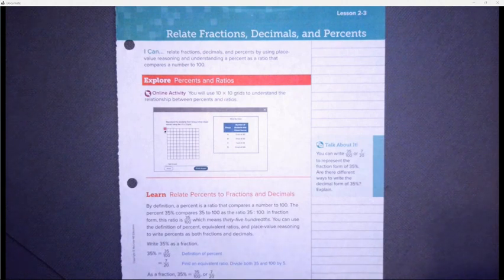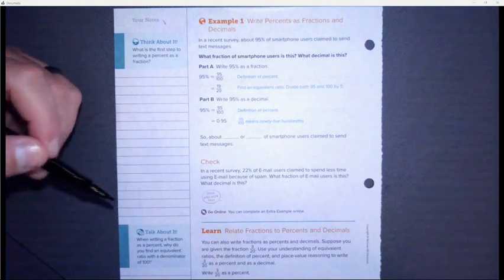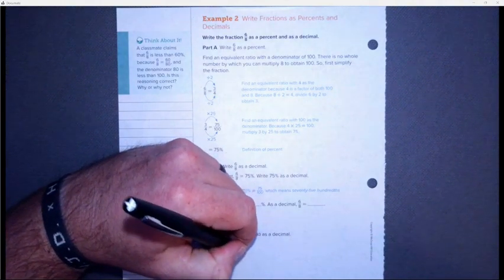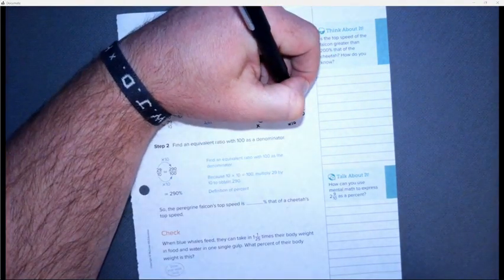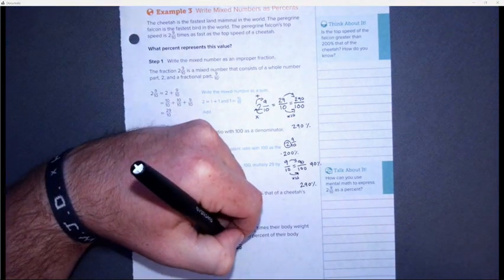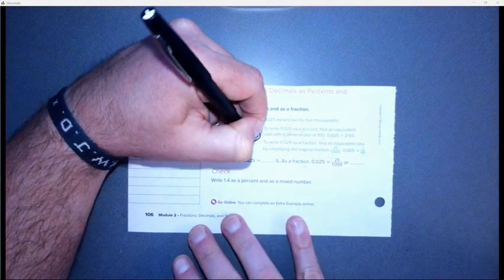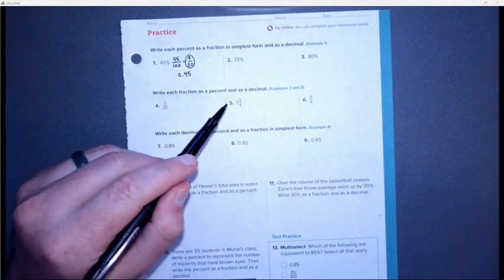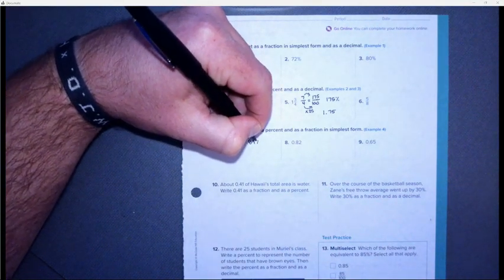Lesson 2-3 TN Reveal Math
Lesson 2-3 Relate Fractions, Decimals, and Percents
In this video we work on converting fractions to decimals and percents, decimals to fractions and percents, and percents to fractions and decimals. Pages 101-110 in Tennesssee Reveal Math Course 1 Volume 1.